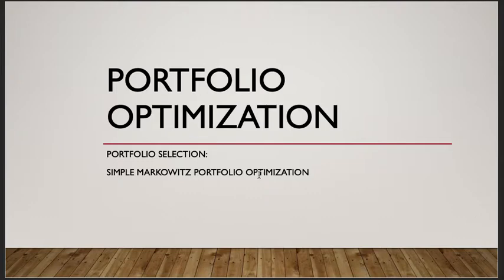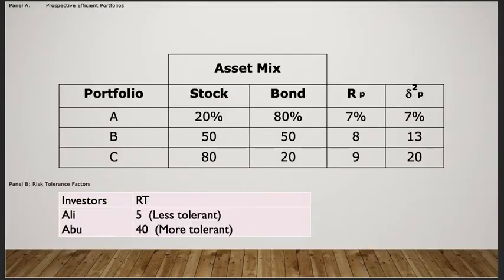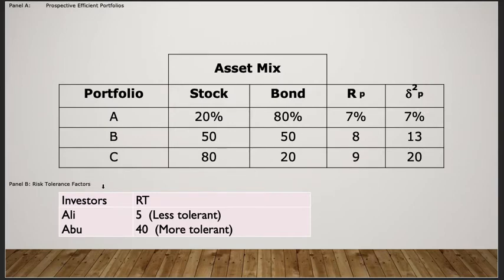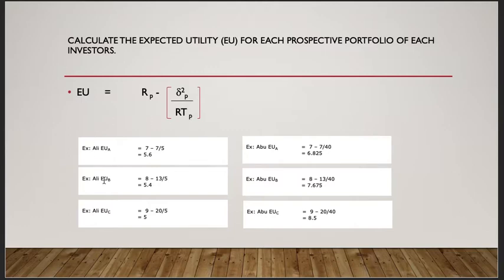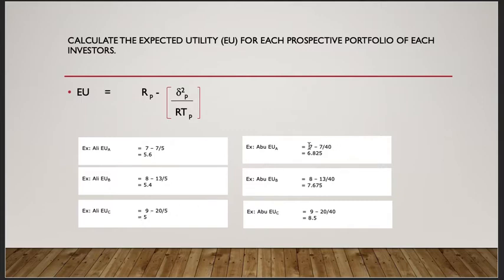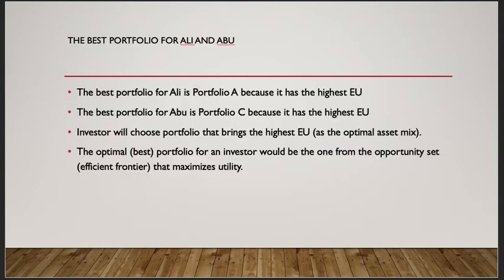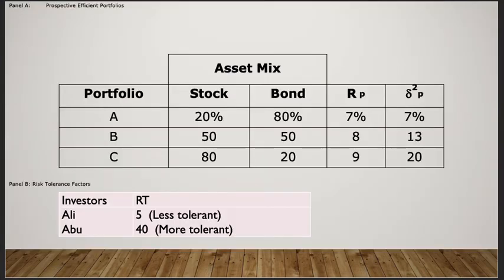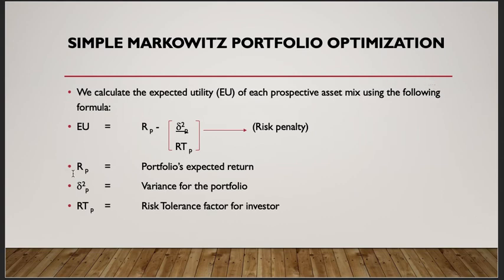FIN552: Simple Markowitz Portfolio Optimization